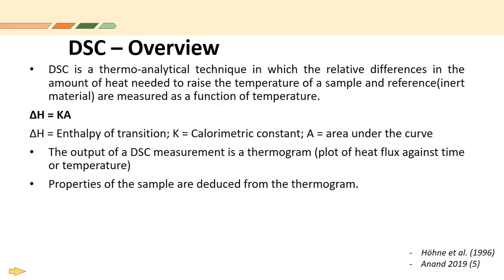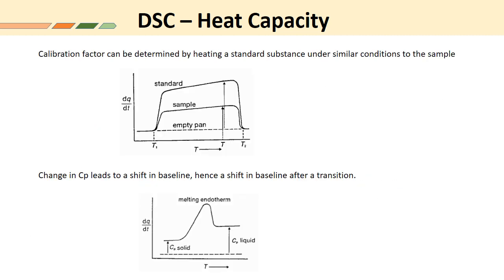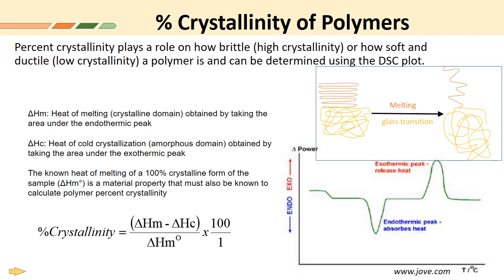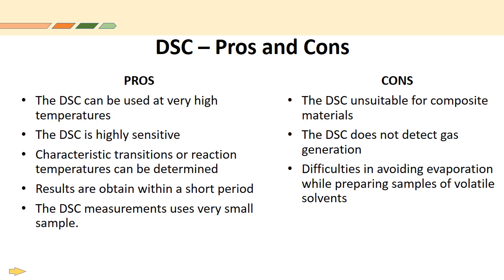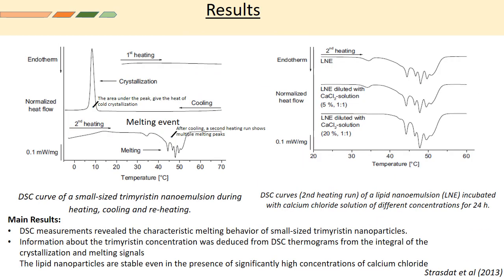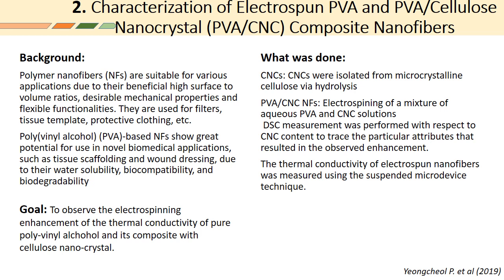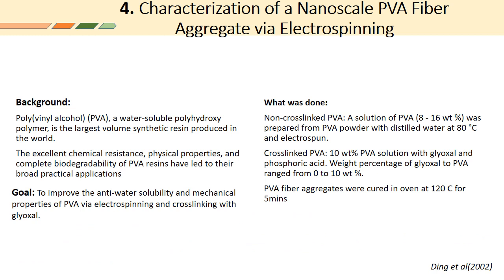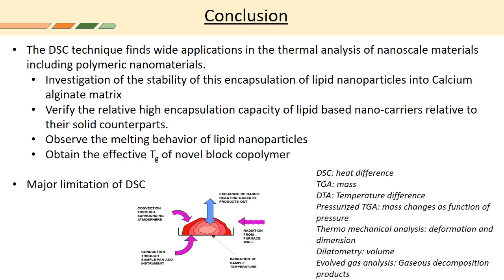M6 Differential Scanning Calorimetry: Review of Operating Principles and Applications in Themal Anal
Differential Scanning Calorimetry: Review of Operating Principles and Applications in Thermal Analysis of Nano-Materials

1_Oko M. Philip, 2Ezeonu Lotanna, 1Ibe I. Ikechukwu, 1Agwu Ndukwe
1_Mechanical Engineering Department, University of Nigeria, Nsukka
2_Chemical Engineering and Material Science Department, Stevens Institute of Technology, Hoboken, USA.

ABSTRACT
DSC is the most widely used thermal analysis method for characterizing materials due to its high sensitivity, ease of use and robust operating principle. As a result of its high sensitivity stemming from the recent modifications in DSCs, it is applicable for characterizing nanomaterials, capturing all thermal events occurring over a given temperature range. Applications of DSC in the thermal analysis of solid lipid nanoparticles (SLN) and nanostructured lipid carriers (NLC) used in solid lipid drug delivery, PVA/CNC nanofiber composites, and determining the stability of Indomethacin (IND)-loaded SLNs and NLCs were explored. The thermodynamic principles governing the operation of DSCs, the various types and the defining mechanisms in the operation of the various types of DSCs were discussed.